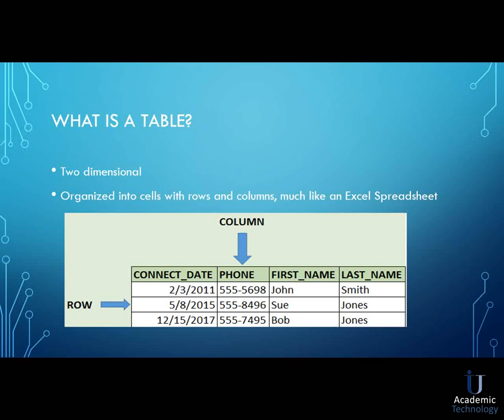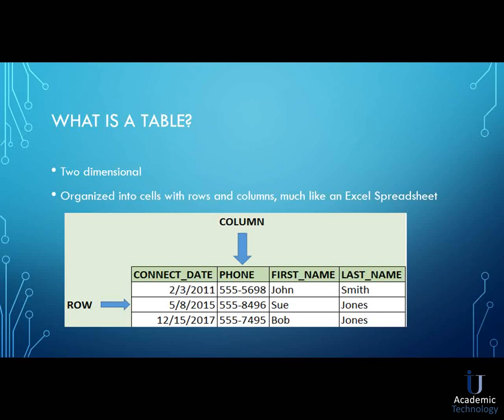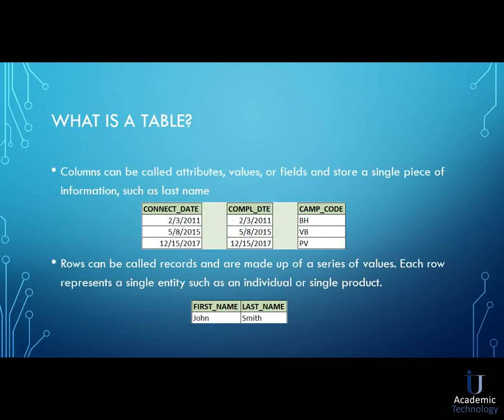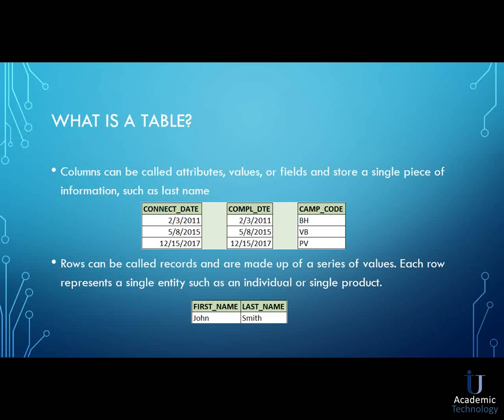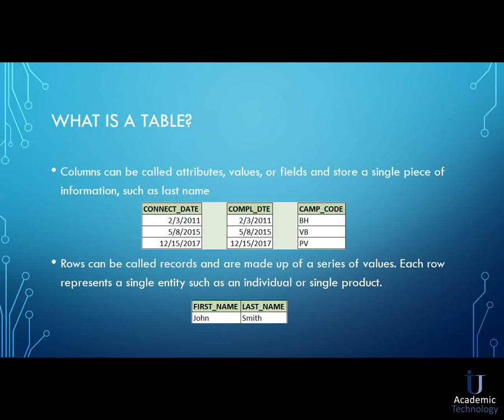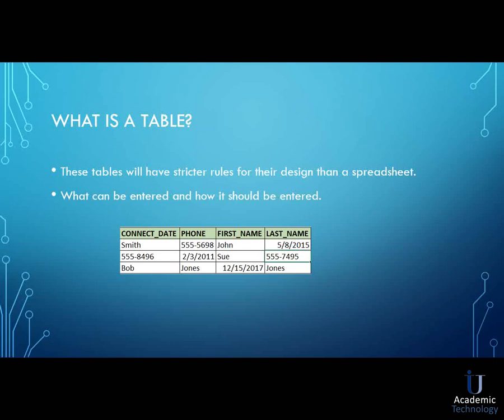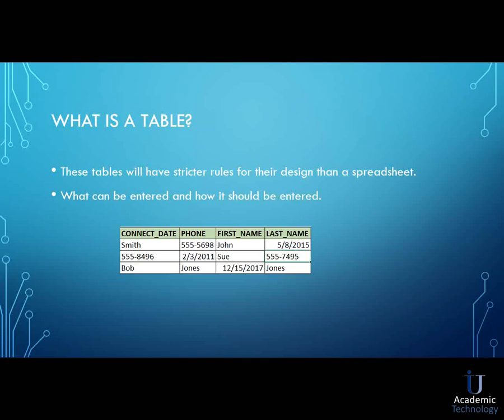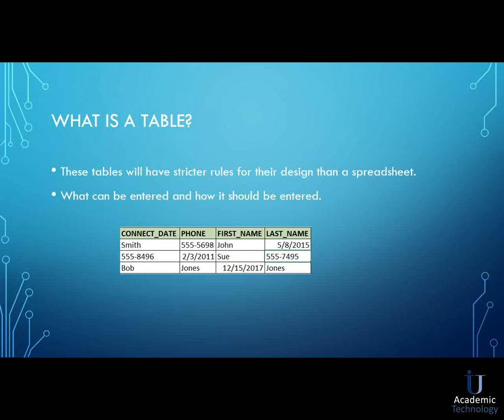Topic One 6 What is a Table